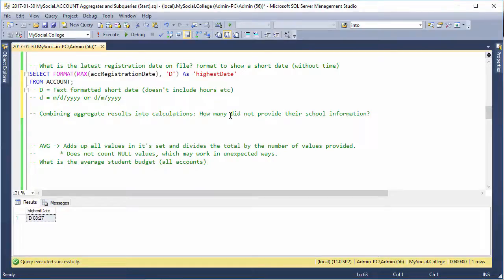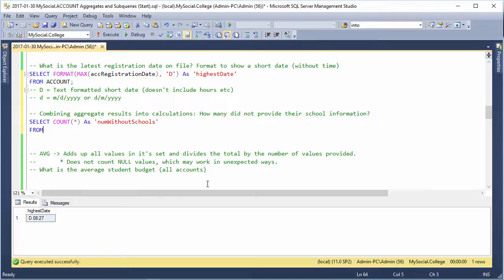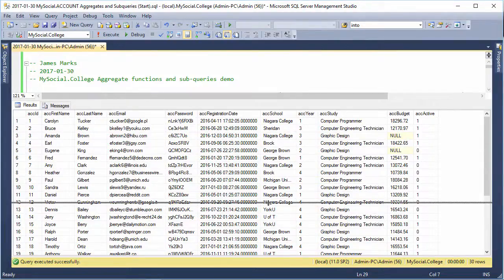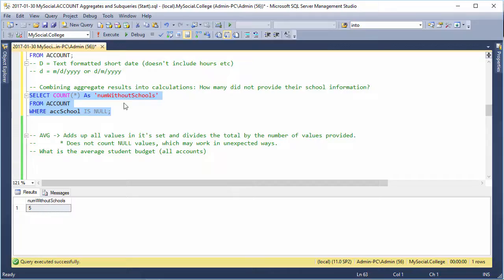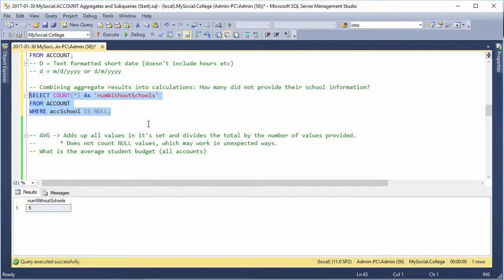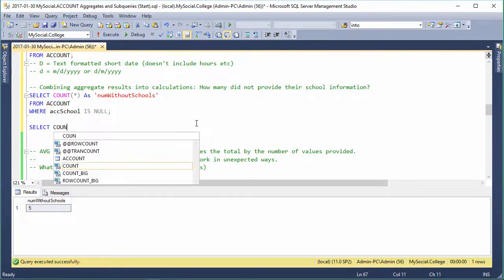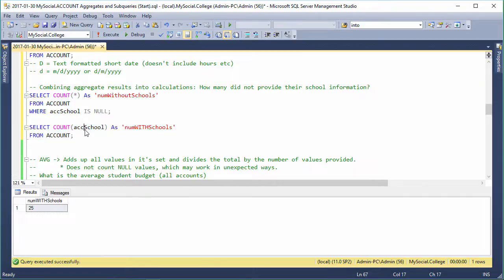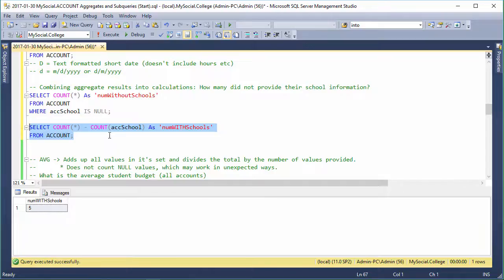SQL Aggregates: Combining Multiple aggregate functions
Learn about TSQL aggregate functions.